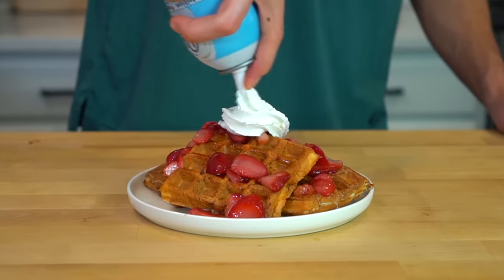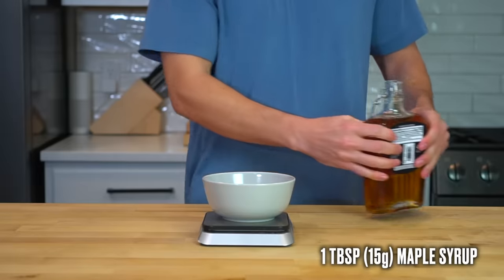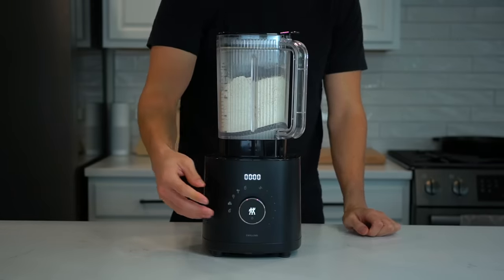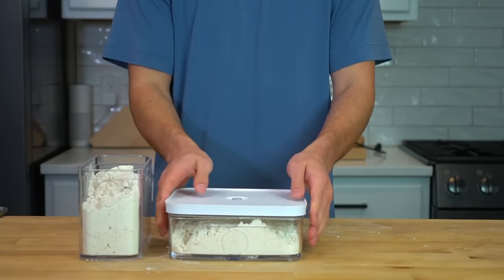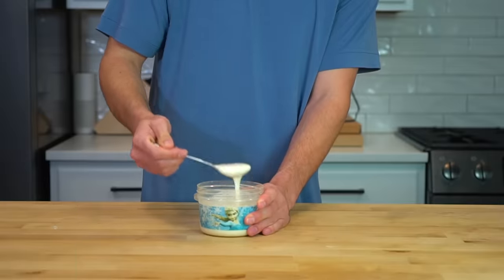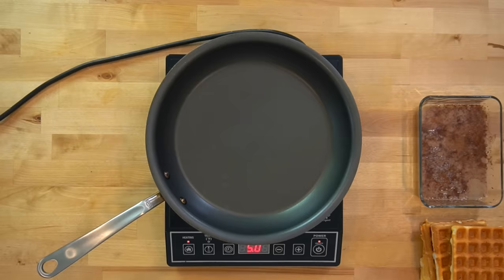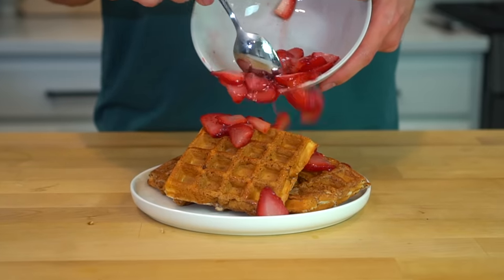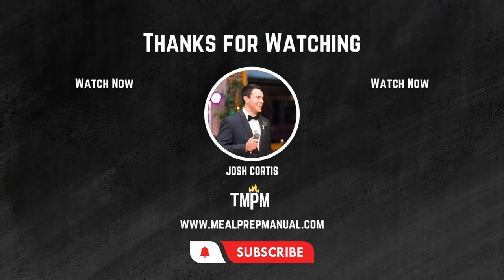My High Protein, Secret Weapon for Fat Loss and Cutting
This Cinnamon Protein Waffle French Toast has 46g of protein and helps me take care of my sweet tooth when I am restricted on calories.  Here is a link to the recipe

Link to the Waffle Iron
Link to Casein Protein
Link to the Whey